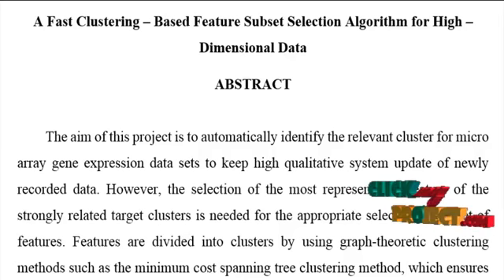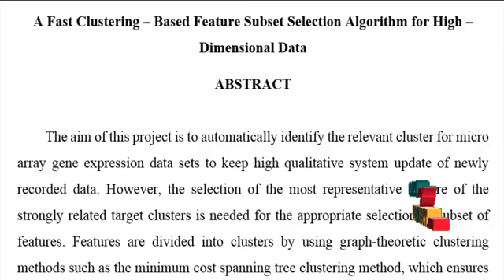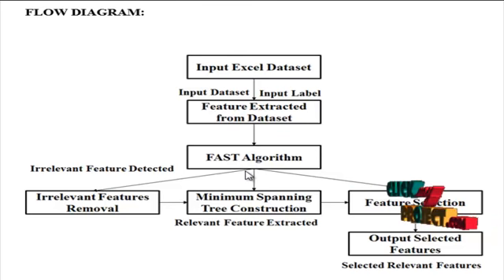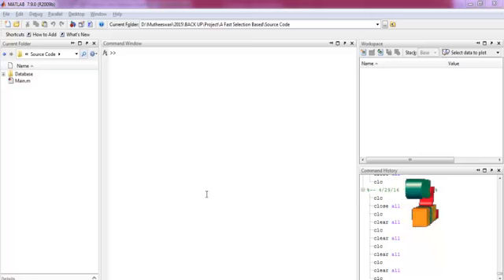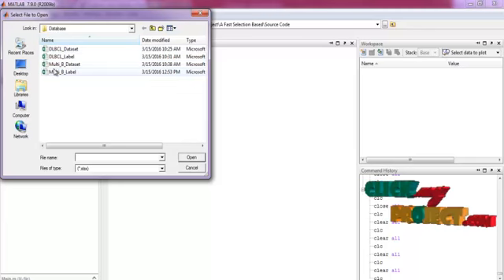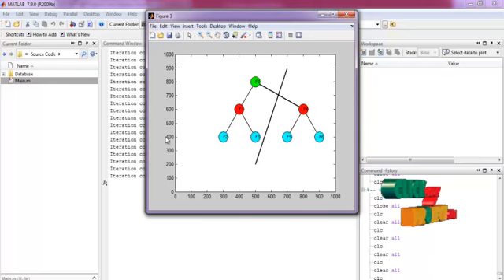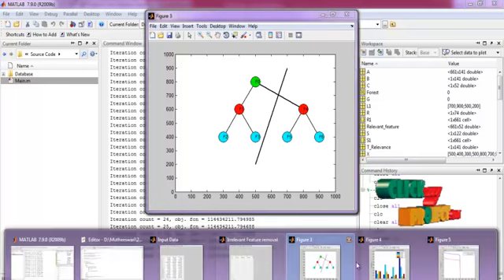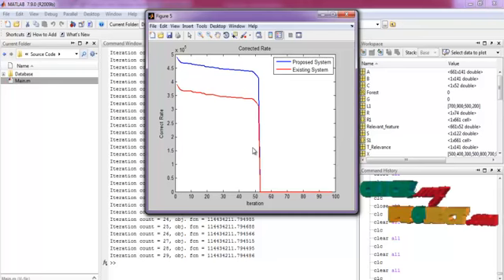A Fast Clustering-Based Feature Subset Selection Algorithm for High-Dimensional Data